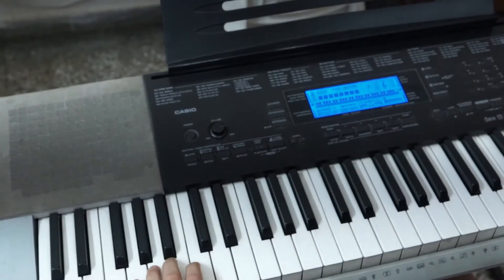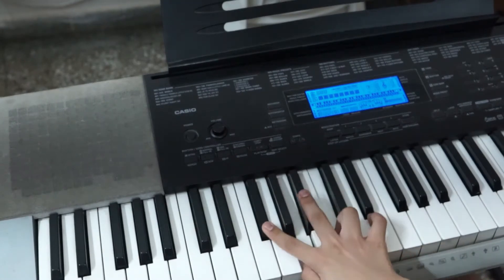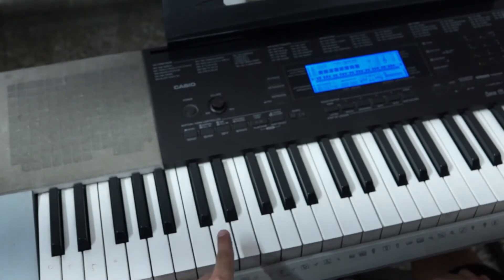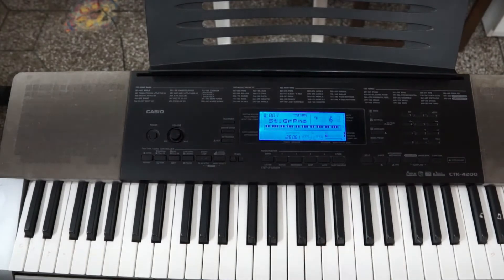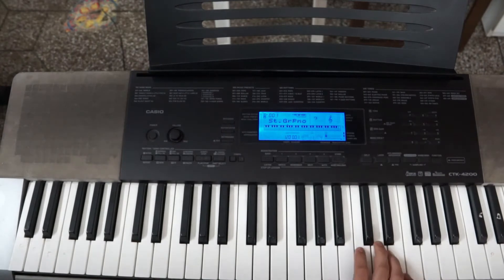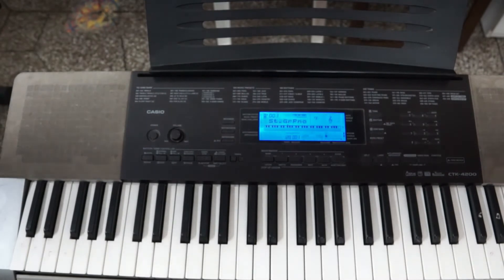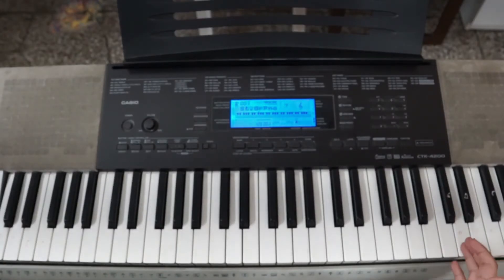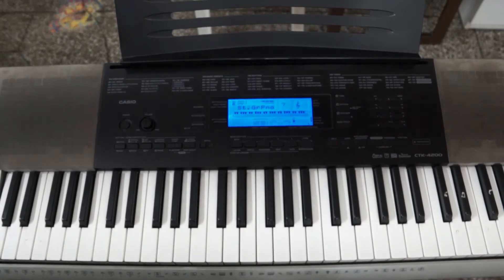How to play Havana on keyboard | Multi Entertainment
Hey Everyone and today I am going to teach you How to play Havana on keyboard. So this video is divided into 4 parts. 1st is the intro, 2nd is Chorus, 3rd is 1st verse and 4th is second verse of the song and then comes the chorus again. So please watch the video till the end and please don't forget to like, subscribe and share the video and very soon my next tutorial will be coming and keep supporting me and help me reach 200 subscribers.